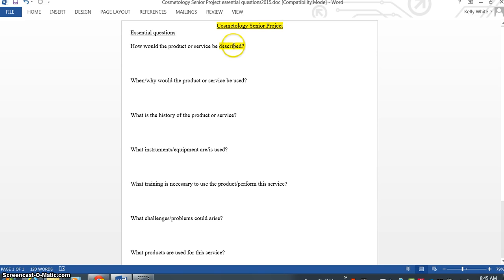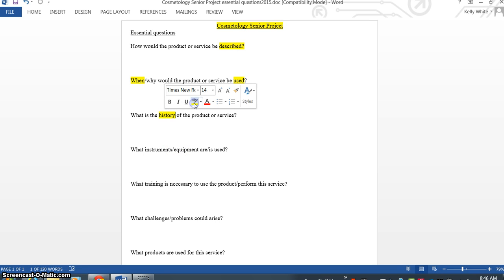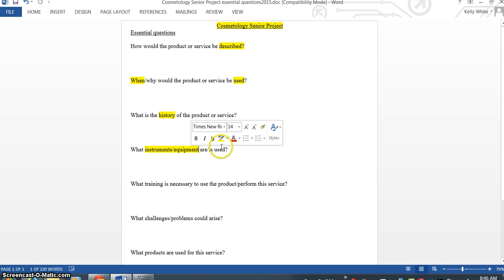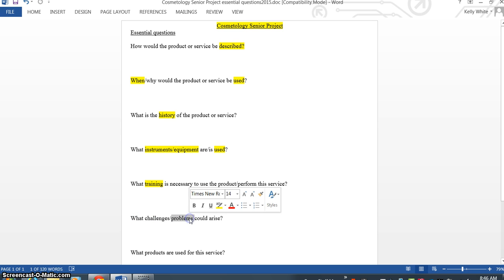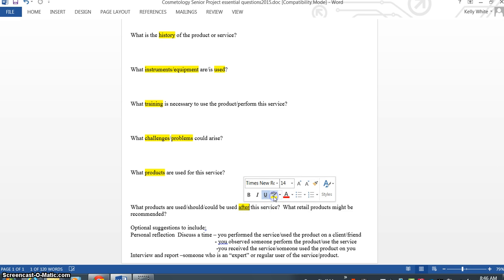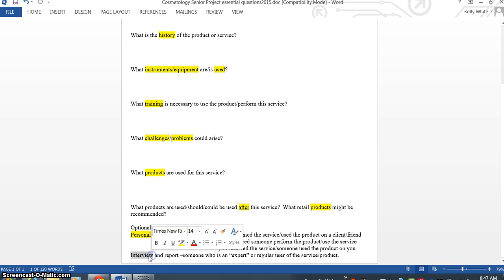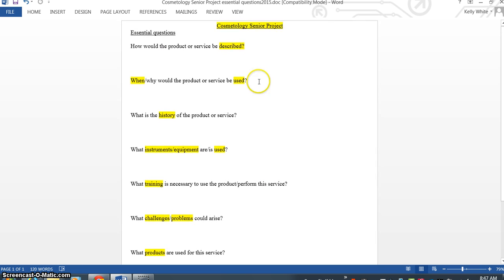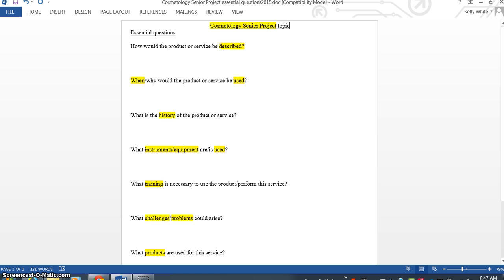Cosmo Sr Proj magnet words search and margin notes